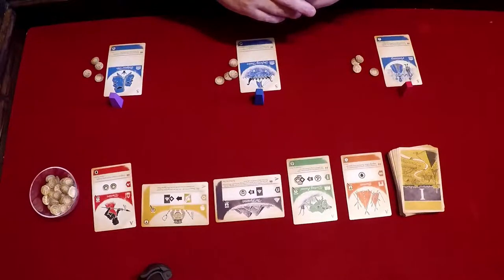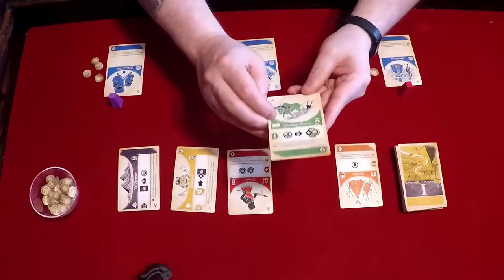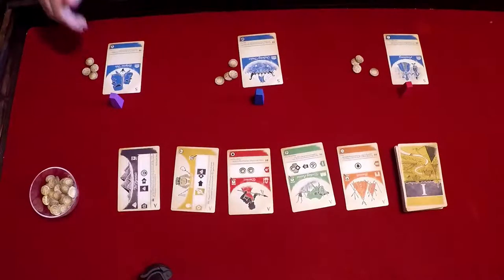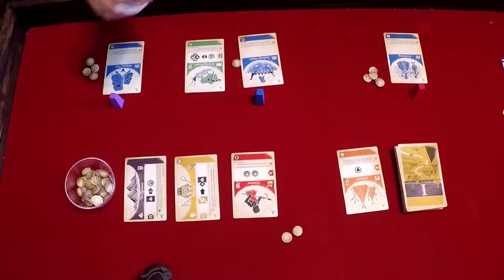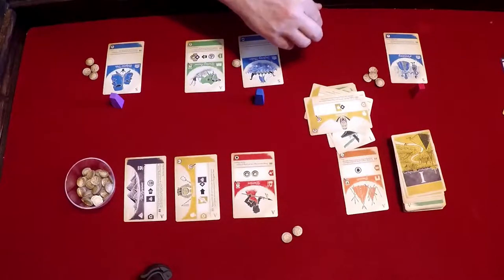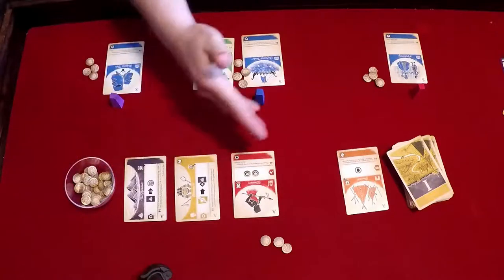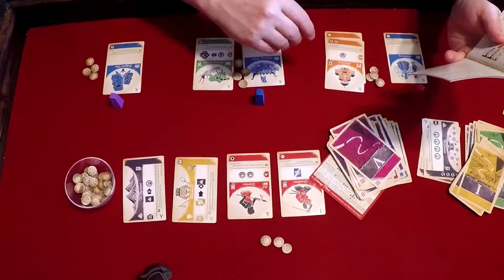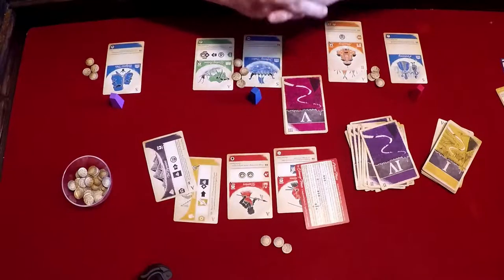The Flow of History Category Review